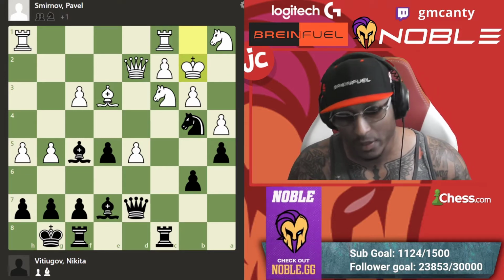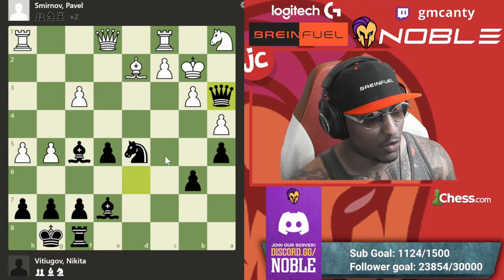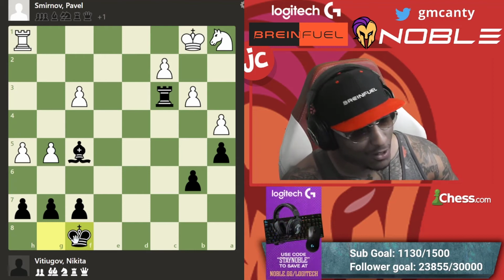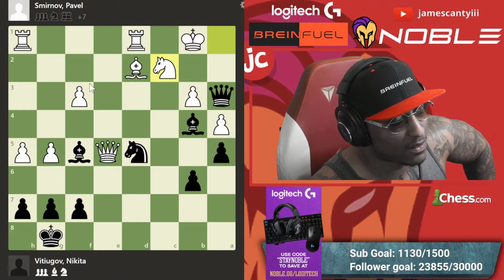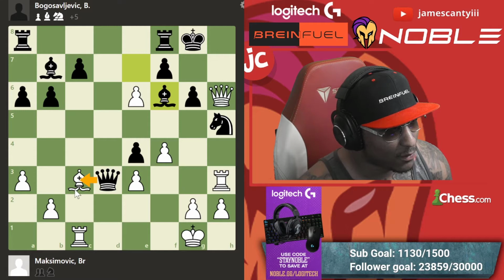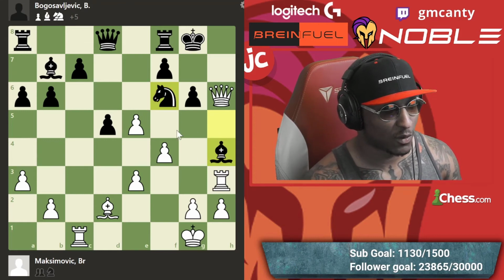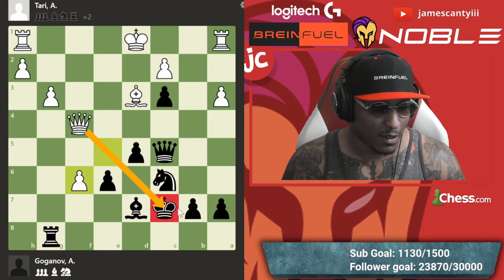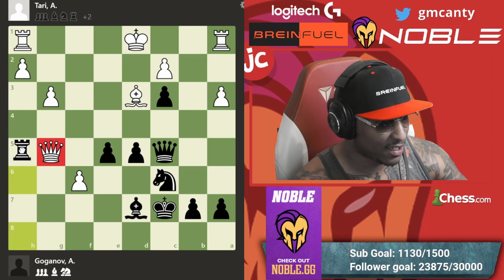Jedi Russian Tactics 7 - This Is Not Easy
♟️📈 CHESS + LIVE FUTURES TRADING
AGRRESSIVE CHESS on the board. Funded trader on the charts. Chess and trading, one channel.

Want me in your corner? Apply here — fill out the short questionnaire.

Live trading sessions every NY morning, daily levels, the free Canty OG Framework Super Strategy, and the community:

🔥 THE MADMAN'S PHILIDOR DEFENSE
Build a dangerous, aggressive Black repertoire against 1.e4.

⚔️ THE MEANEST JOBAVA LONDON
Create immediate pressure with a complete, hyper-aggressive 1.d4 repertoire.

🔥 THE MEANEST RÉTI OPENING
Master a sharp, unconventional Réti repertoire packed with attacking possibilities.

💥 BLAST THE ROSSOLIMO: FERGUSON'S CANNON
Turn one of the Sicilian's most frustrating sidelines into an attacking opportunity.

⚔️ SICILIAN HITMAN: ARAVINDH VARIATION
Learn an unorthodox Sicilian weapon designed to create dynamic, uncomfortable positions.

Learn an aggressive opening system designed to create early pressure, generate threats, and make your opponents uncomfortable.

📈 CANTY ELITE LABS — THE TRADING SIDE
I trade live every NY morning — NQ + GC, one system: the Canty OG Framework. Right now I'm running THE REBUILD, a public numbered climb on a TradeMakers funded 50K. The free Discord above is the front door: live sessions, daily levels, and the Super Strategy free in free-resources.

READY TO GO DEEPER? THE LADDER:
• Inner Circle — $99/mo: premium Discord, daily levels, Friday review, trade alongside the live sessions
• Funded Sprint — $1,000, 12 weeks, includes 2 free months of Inner Circle
• CEL Year — $5,000 or $500/mo for 12 months
• Flagship Lifetime — $7,000